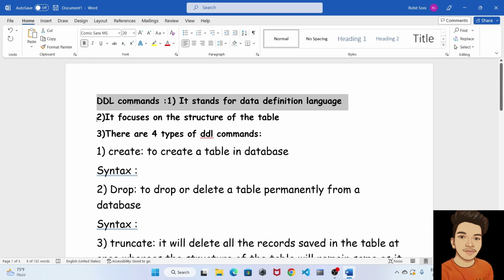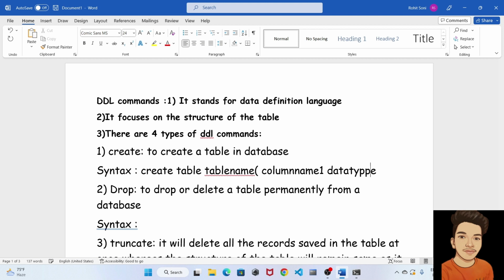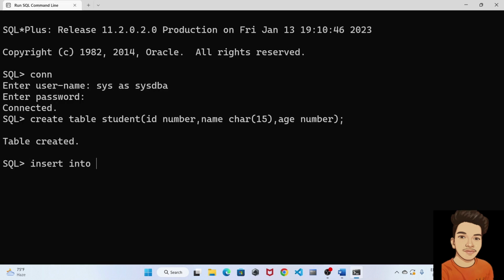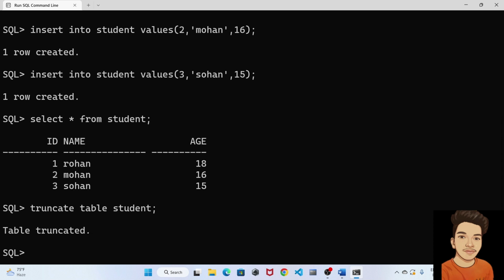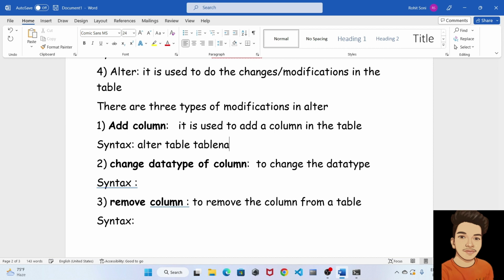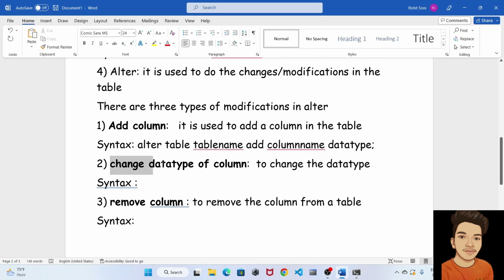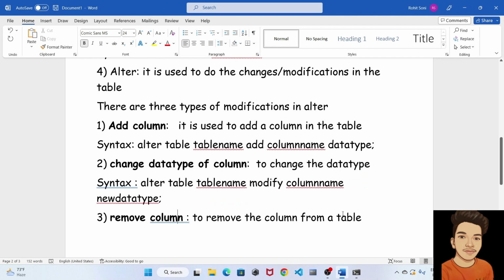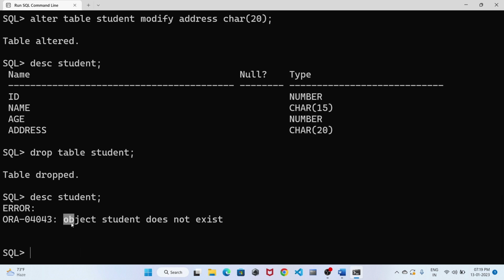DDL command in DBMS | SQL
DDL commands
1)create
2)alter
3)truncate
4)drop